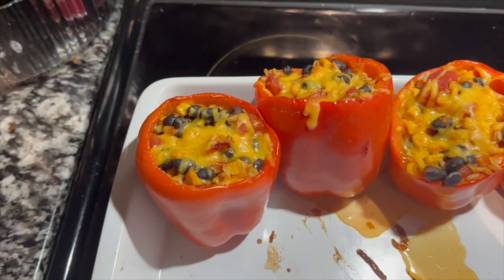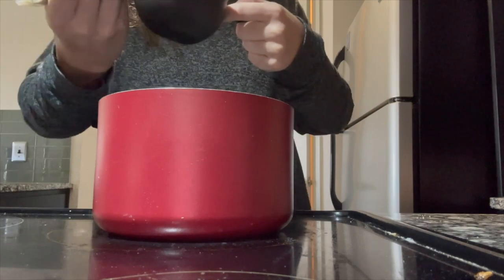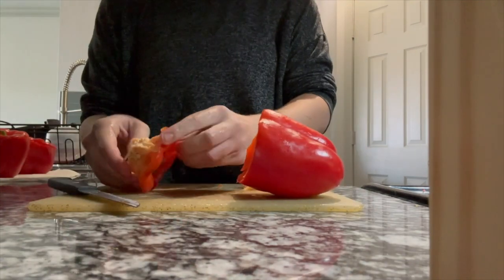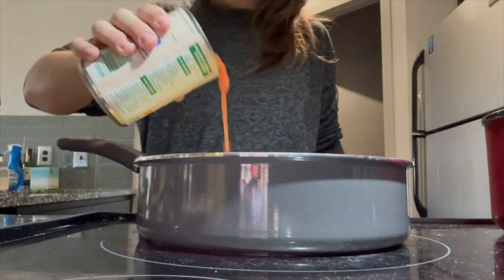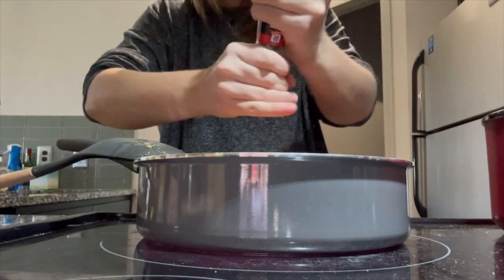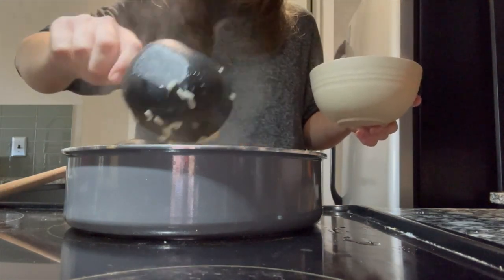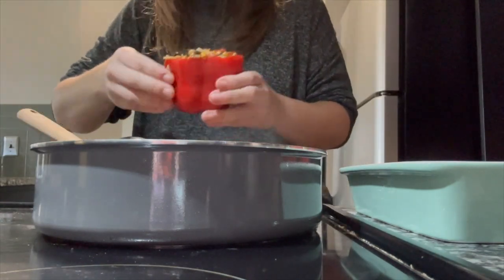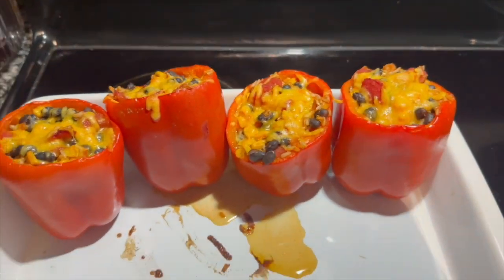Cooking Class Stuffed Peppers